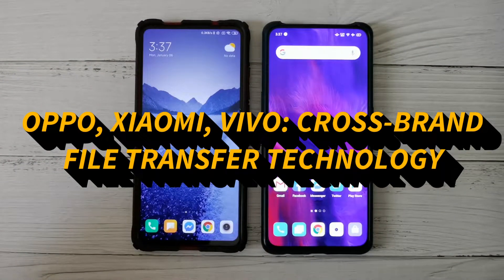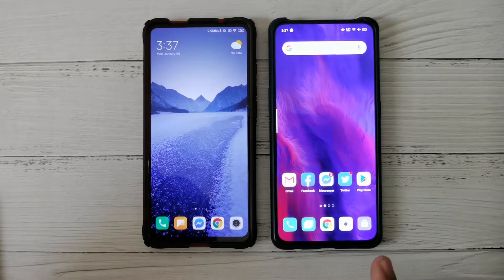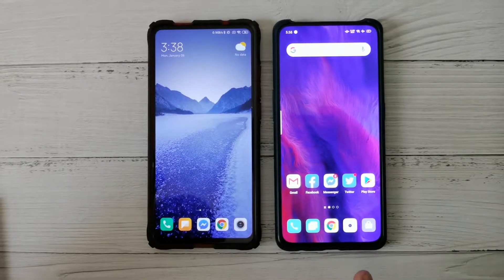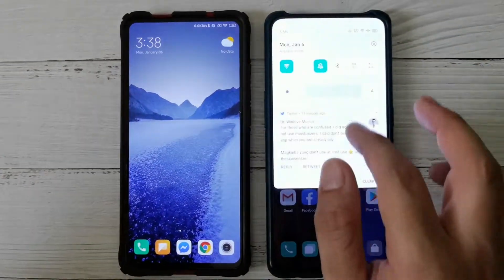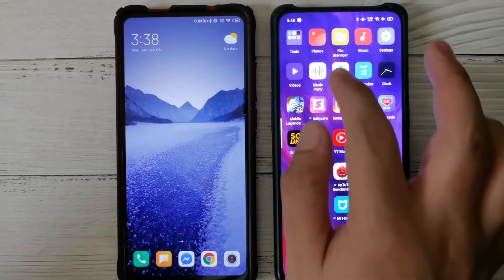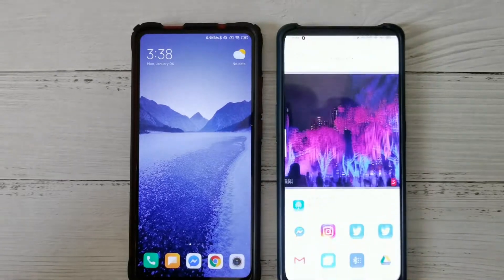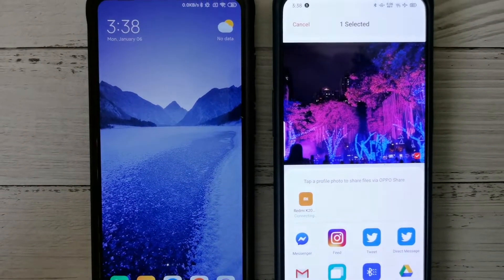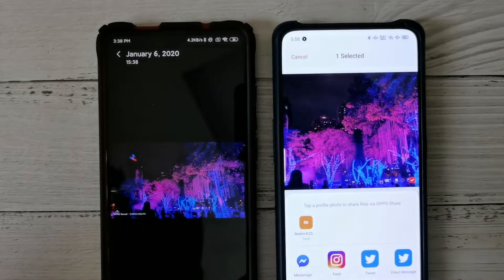Demo: OPPO, Xiaomi, Vivo's file-transfer technology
OPPO, Xiaomi, and Vivo have teamed up to form the PeerToPeerTransmissionAlliance to establish a platform for seamlessly sharing pictures, videos, and other files from one device to another, regardless of brand. Here's a short demo of the technology on our OPPO Reno 2 and Redmi K20 Pro (the Chinese version of the Xiaomi Mi 9T Pro) phones! Read also "Look! This is OPPO, Xiaomi, Vivo's file-transfer tech in action"